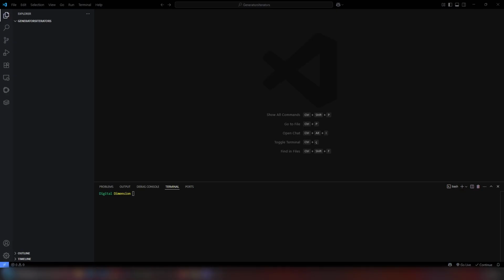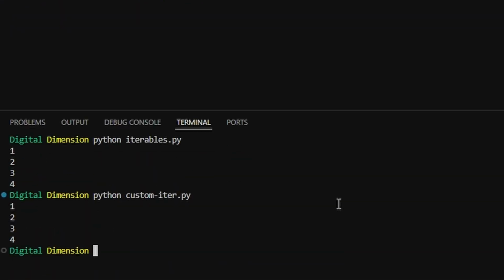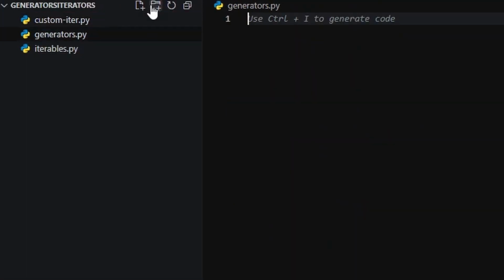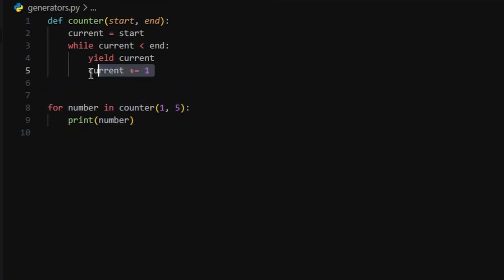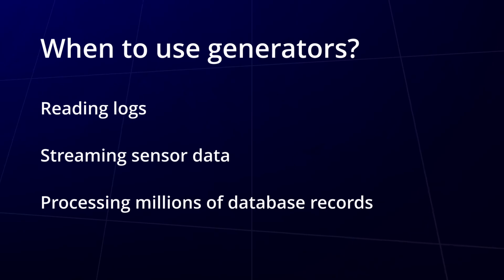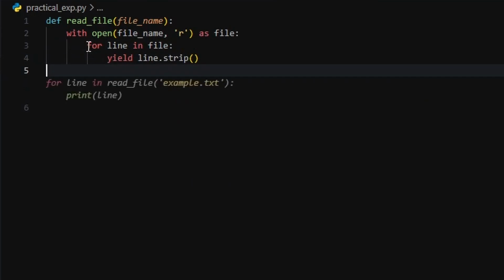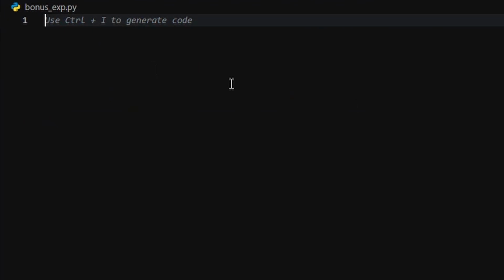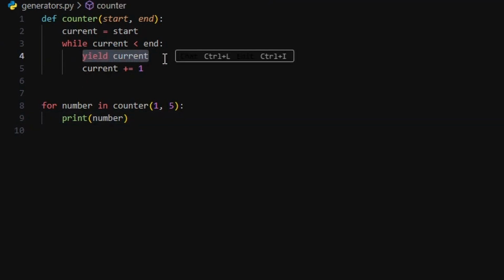Python Generators & Iterators – What Makes yield So Powerful?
What happens when Python meets huge data files? Your laptop probably overheats—unless you use generators.

In this video I’ll show you:

- Why a for loop already uses an iterator (and why lists don’t do the heavy lifting themselves)

- How custom iterators give you total control—with __iter__() and __next__()

- How generators—thanks to the magical yield keyword—let you skip the class-writing madness

- When generators are the only sane way to process data—especially logs, CSVs, or 10GB files

- A real‑world demo that reads a file line by line

- And generator expressions, your new favorite memory‑shrinking one‑liner

👇 Challenge: Write a generator that processes something massive—log files, DB rows, sensor streams, or even the Fibonacci sequence—without dumping everything into RAM. Post your version below!